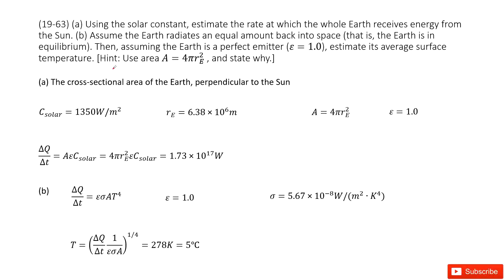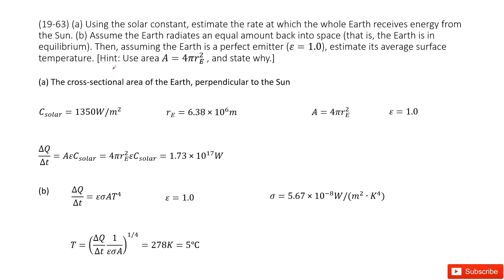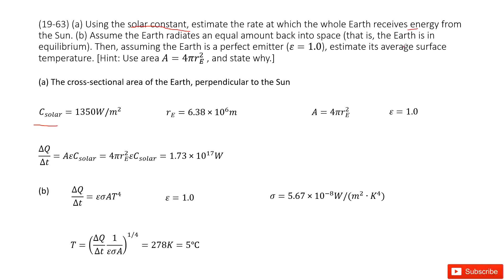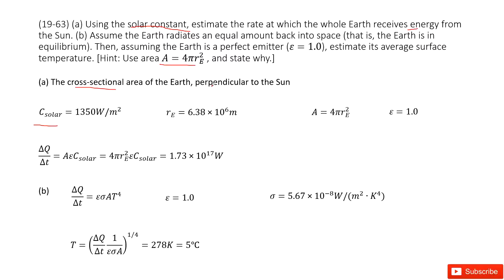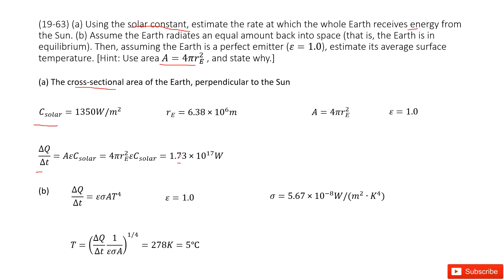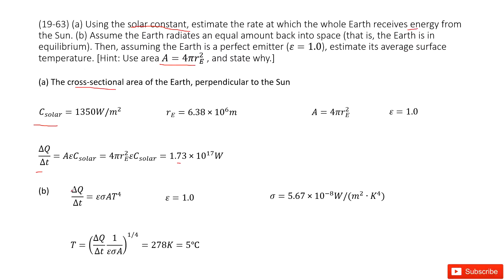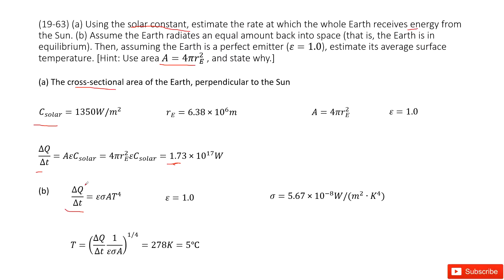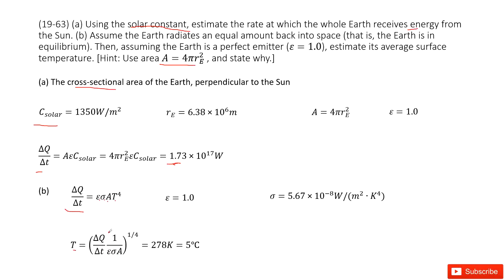(19-63) (a) Using the solar constant, estimate the rate at which the whole Earth receives energy fro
(19-63) (a) Using the solar constant, estimate the rate at which the whole Earth receives energy from the Sun. (b) Assume the Earth radiates an equal amount back into space (that is, the Earth is in equilibrium). Then, assuming the Earth is a perfect emitter (ε=1.0), estimate its average surface temperature. [Hint: Use area A=4πr_E^2 , and state why.]